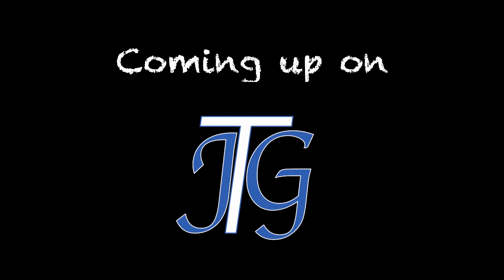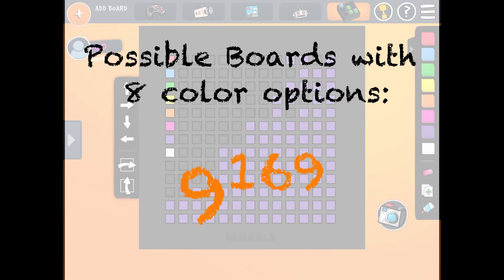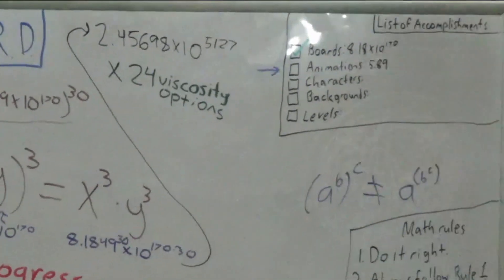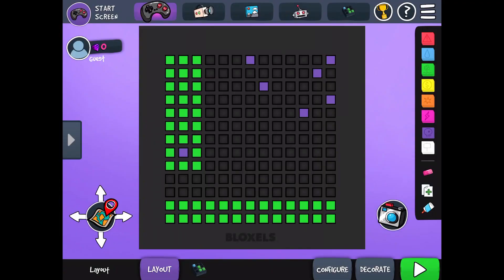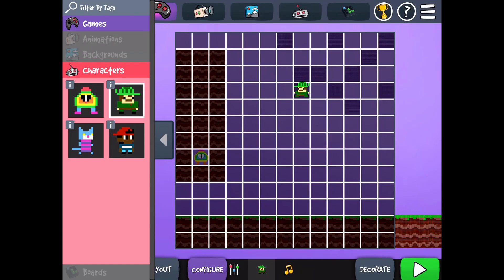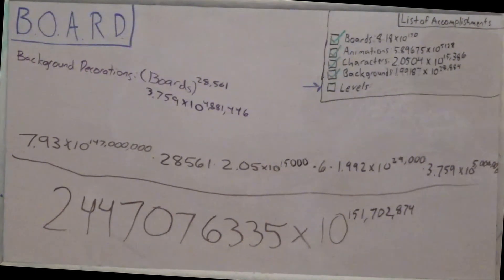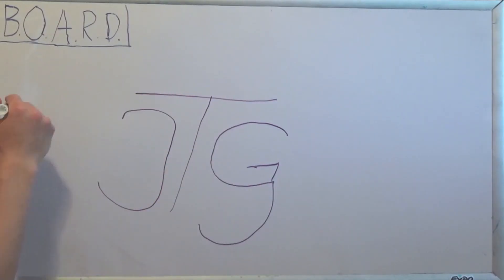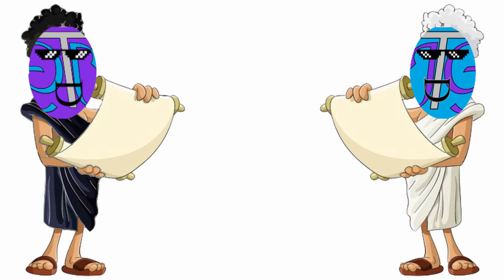The Game That's BIGGER than MARIO MAKER!!! (Bloxels Builder)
Nearly three years ago, Matpat from Game Theory quantified how many levels can be made in Mario Maker.  1.8 x 10^12,431 levels can be made in Mario Maker, and this number has been known as the MarioPlex.  However, there is a similar game out there which makes the marioplex seem like a grain of sand.  I am here to tell you that Bloxels Builder is factually bigger than the original Mario Maker, and the MarioPlex has been officially dethroned.

In this video, I will go through all the math necessary to finding exactly how many levels are possible with Bloxels Builder: a number which trumps the MarioPlex.  Bloxels Builder is now the game of literally endless possibilities.

This video is an amazing show of combinatorics, and it's probably my favorite combinatorics challenge I have taken on yet!  I am very fond of combinatorics, as you can get very large numbers through combinatorics.  If you're wondering why I'm saying combinatorics a lot, it may be because someone may happen to search "combinatorics" on YouTube, and if they did search "combinatorics", I want them to find my combinatorics challenge in this combinatorics video.  They will be looking for combinatorics and they will say "Wow!  What a cool combinatorics problem!"  Lots of people seem to search combinatorics I think and I really hope saying combinatorics a lot will help me show up more when people search combinatorics.  I actually have a tag that says combinatorics, and I think that tag will help me out here especially if people are looking for combinatorics.  And I am looking for people who are looking for combinatorics, so it's a win win situation, especially for the field of combinatorics.

In MatPat's video, he said that anyone using the MarioPlex needed to cite him, so here is my citation in MLA for all the good work done by MatPat:

I used some background songs in this video from free-stock-music.com that require a citation for me to use them, so here are some citations to give credit to those who did such good work making these songs:

Coffee Shop Citation (my new favorite background song!)